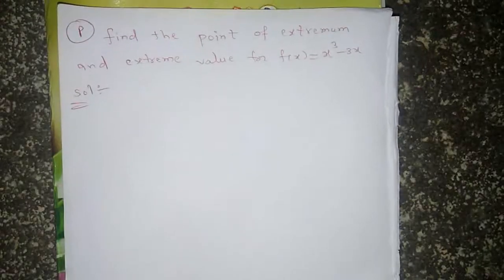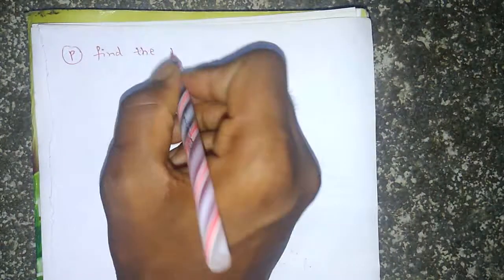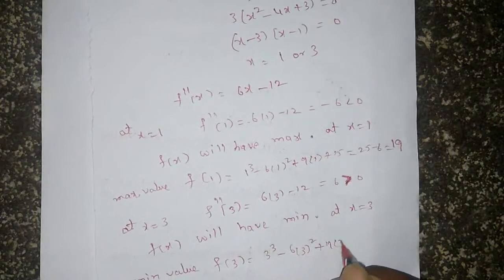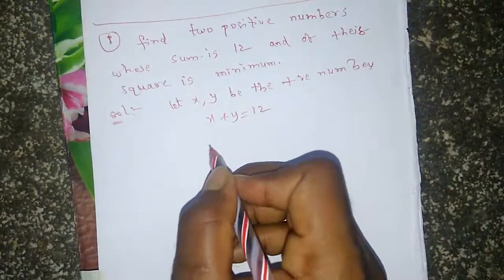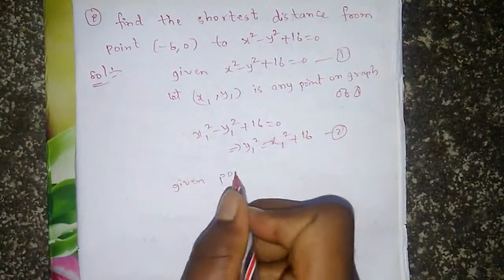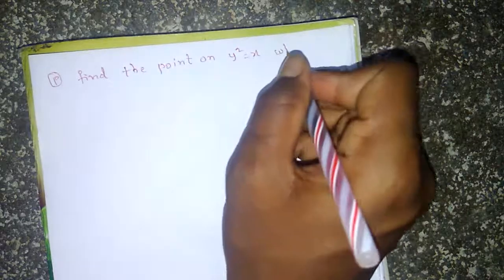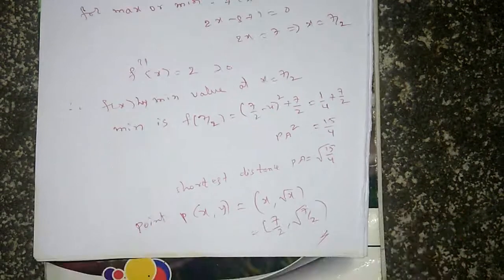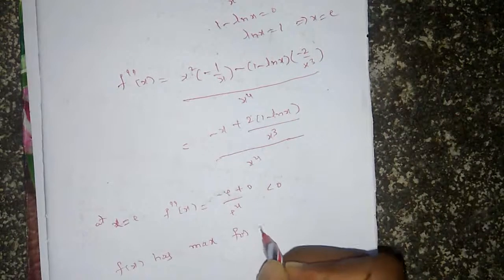APPLICATIONS OF DERIVATIVES: MAXIMUM AND MINIMUM SOLVED EXAMPLES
SOLVED EXAMPLES ON MAXIMUM AND MINIMM,
POINT OF EXTREMUM,
EXTREME VALUES